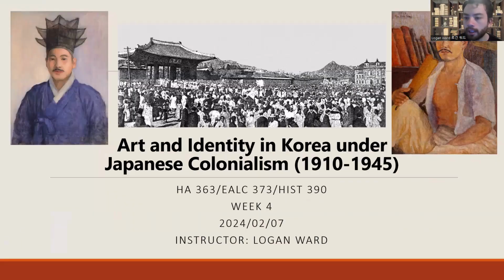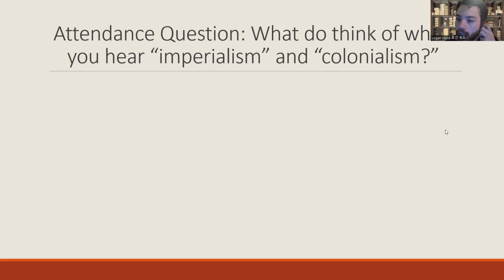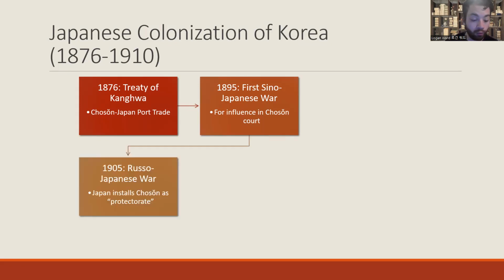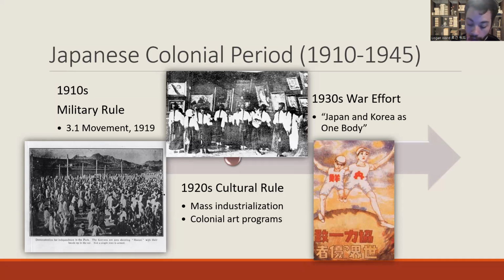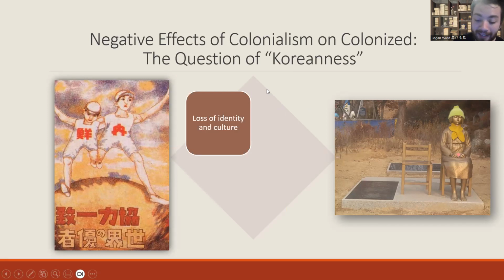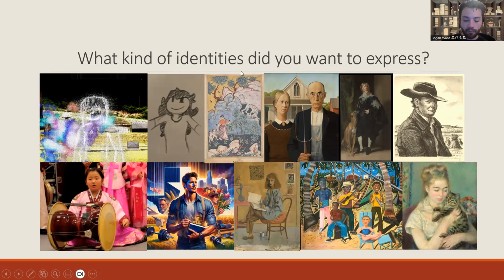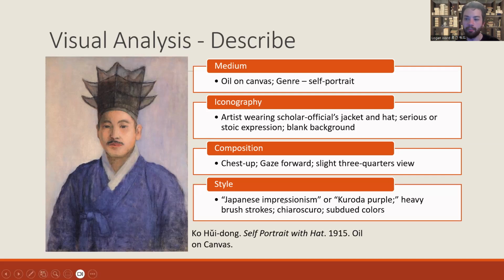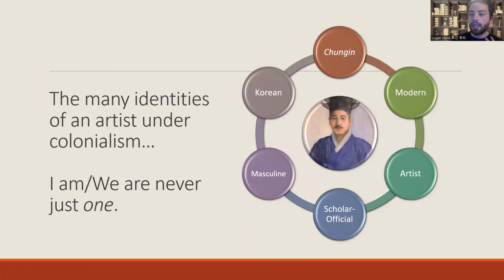Modern Korean Art and Culture, Plenary Session, February 7, 2024